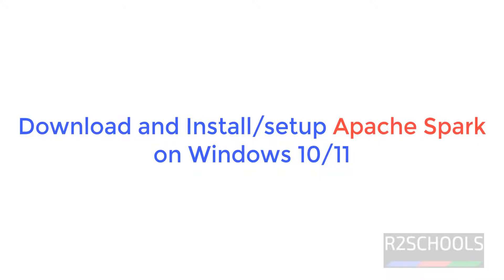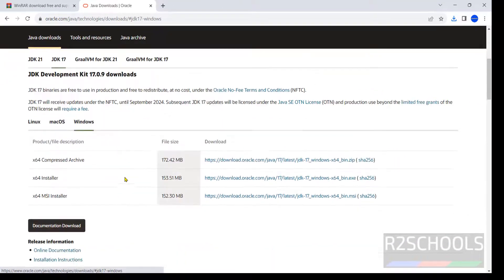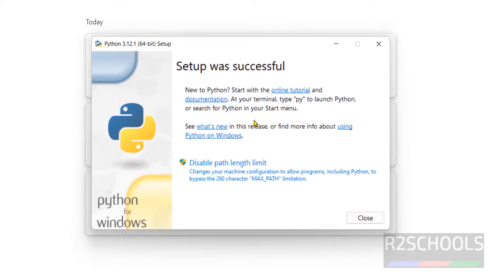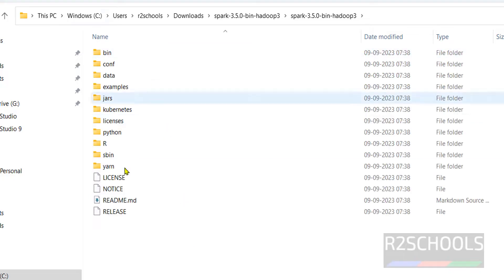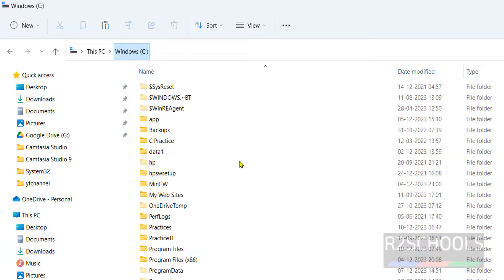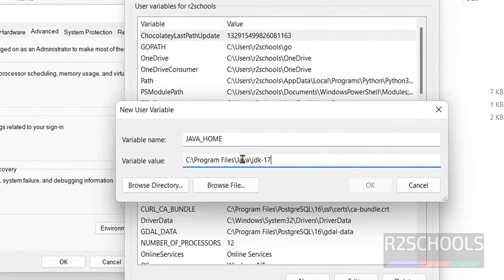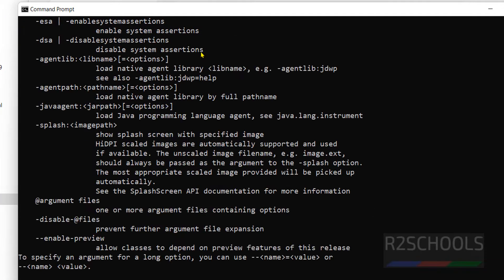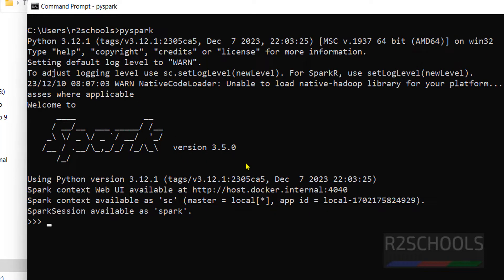How to download install and setup/configure Apache Spark on Windows 10/11 | Updated 2024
In this video, we have shown How to download install and setup/configure Apache Spark on Windows 10/11 step by step.

List of steps and links to download the respective softwares:
1) Download WinRar or 7zip
2) Download and Install Java 8 or 17 later

1) Create folders c:\spark c:\hadoop\bin
2) Set the environmental variables for JAVA_HOME SPARK_HOME and HADOOP_HOME

%JAVA_HOME%\bin
%SPARK_HOME%\bin
%HADOOP_HOME%\bin

How to install Apache Spark 3.5 on Windows 11,
Install Apache Spark 3.5 on Windows 11,
How to install Apache Spark 3.5 on Windows 10,
How to insall Apache Spark for Scala on Windows,
How to insall Apache Spark for Python on Windows 11,
How to insall Apache Spark Python on Windows,
How to insall Apache Spark Scala on Windows 11,
How to insall Apache Spark on Windows,
How to insall Apache Spark on Windows 11,
How to install Apache Spark in Winodws,
How to install Spark in Windows 11,
How to install Spark in Windows,
pyspark installation on windows 10,
pyspark install on windows 10,